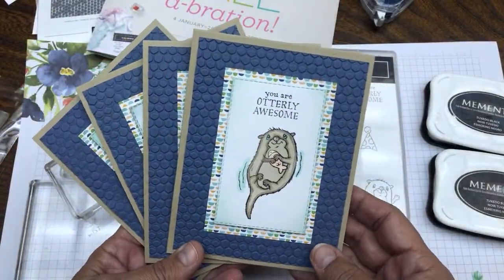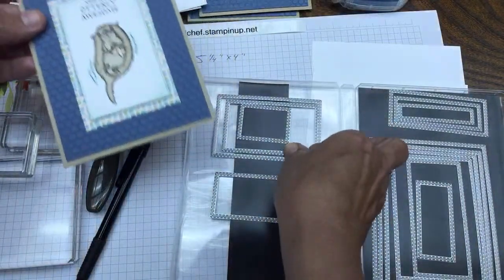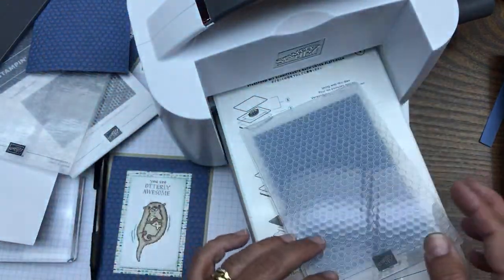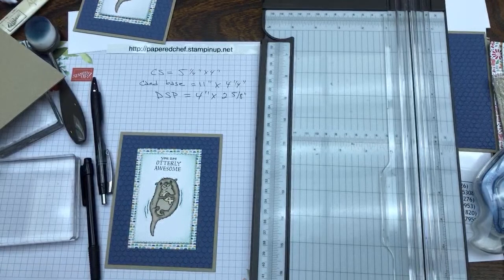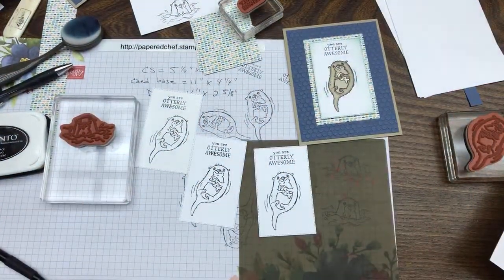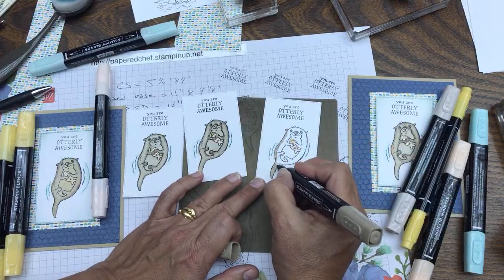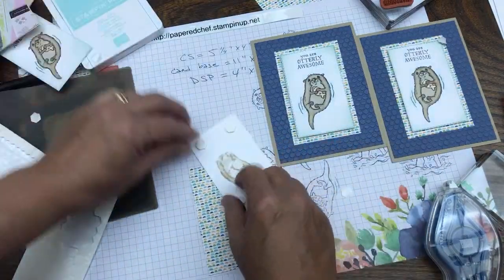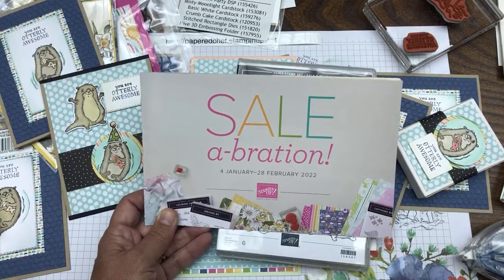Awesome Otters Card Tutorial - Sale-A-Bration Stamp Set by Stampin’ Up!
Papered Chef’s Stampin’ Up! Store